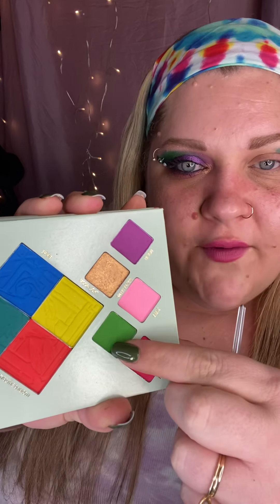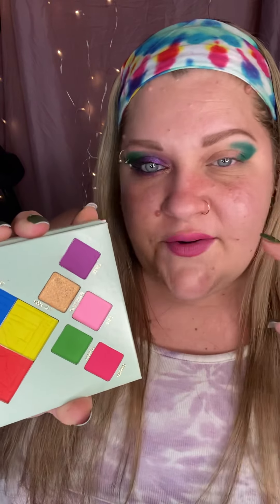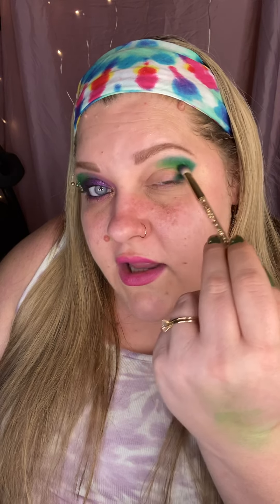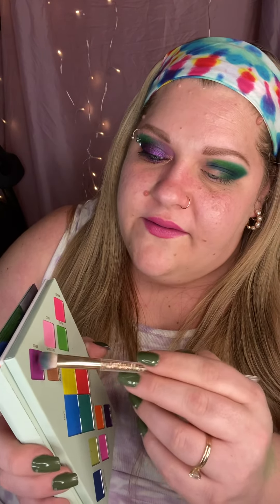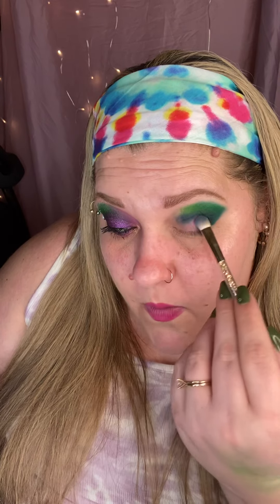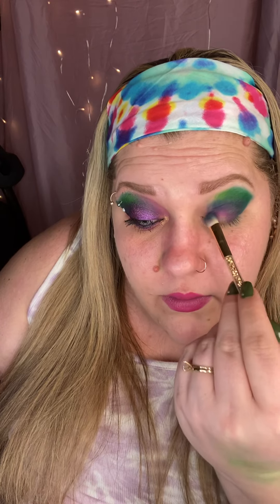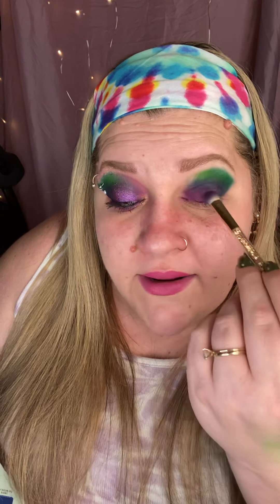Green&Purple Mardi Gras Inspired Eye/ Hooded Eyes/Moira Tropical State Of Mind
Hey mahmas! It’s Saturday and I’m snowed in here In NC so what better thing to do than makeup! All this winter weather has me wishing for summer and that made Mardi Gras pop into my brain. Hope you enjoy the video and love ya bunches! XOXO 💜💜

EYES:
NYX Ultimate Eyeshadow Primer (medium)
Moira Tropical Staye Of Mind palette
NYX Epic Wear Liner (fierce purple)
Maybeline Rocket Volume Mascara (black)
Elf No Budge Eyeliner (black)
NYX Epic Wear Liquid Liner( black)

LIPS:
NYX Suede Matte Lip Liner (sweet tooth)
Revlon Super Lustrous Creme Lipstick (770 dramatic)